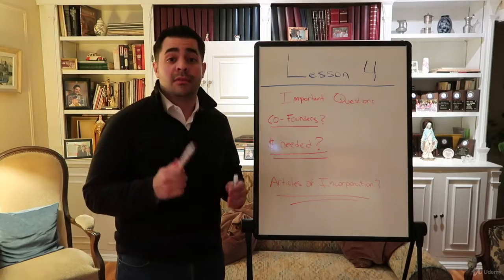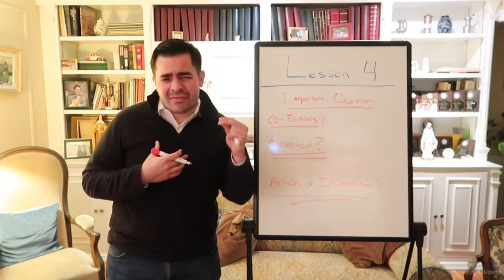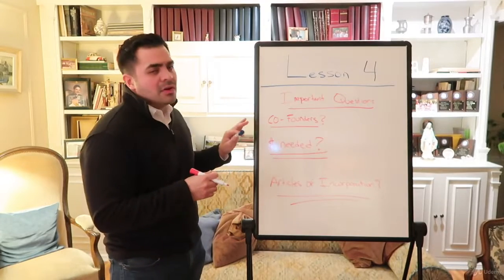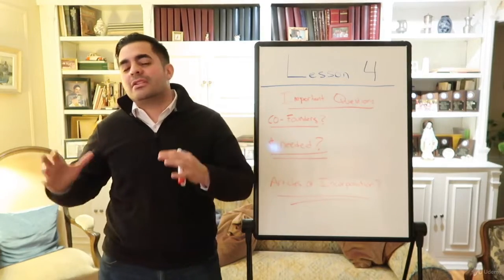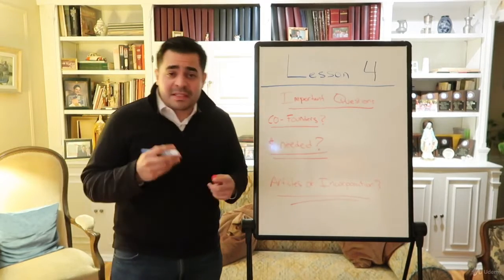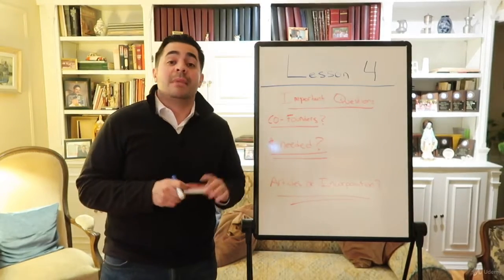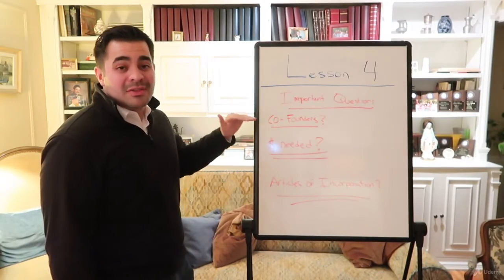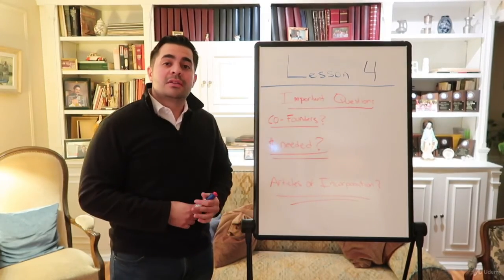Important Questions for Founders.